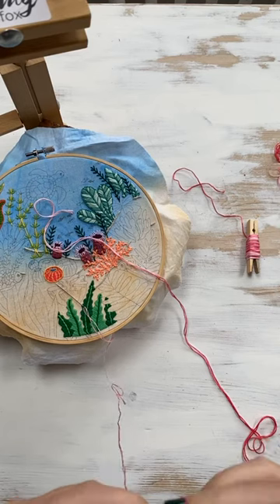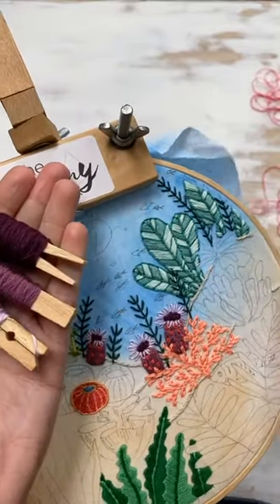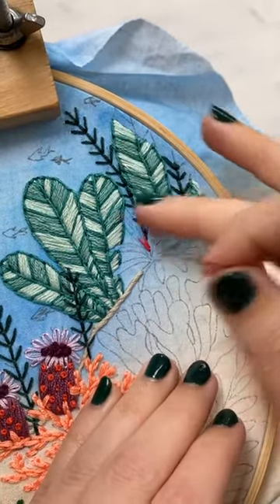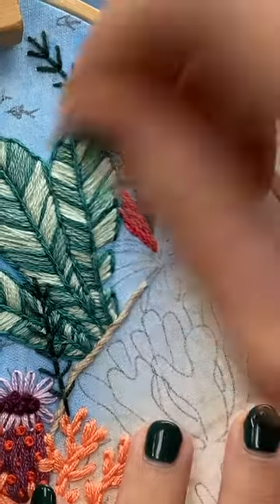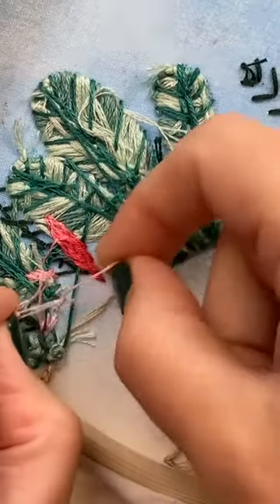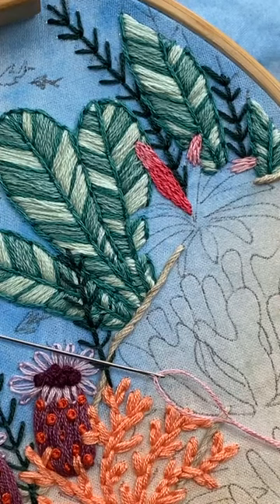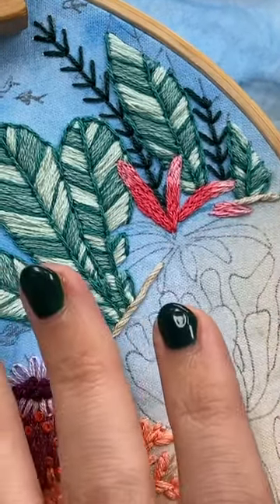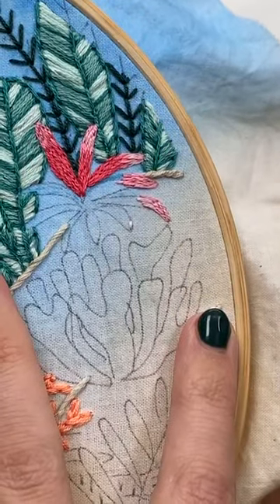Sea Life Stitchalong: day 10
Faux thread painting using variegated thread and the long and short split stitch, 2 strands